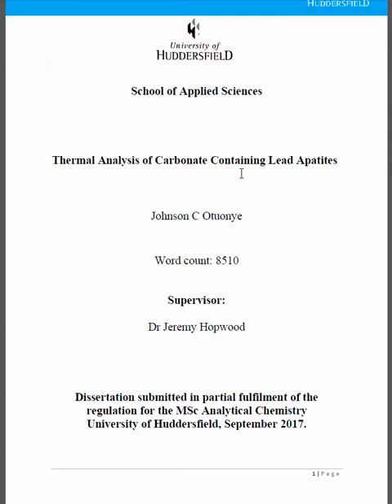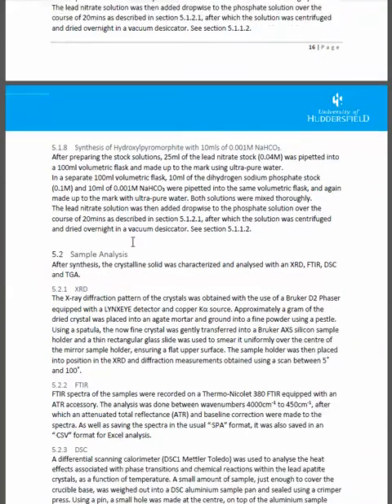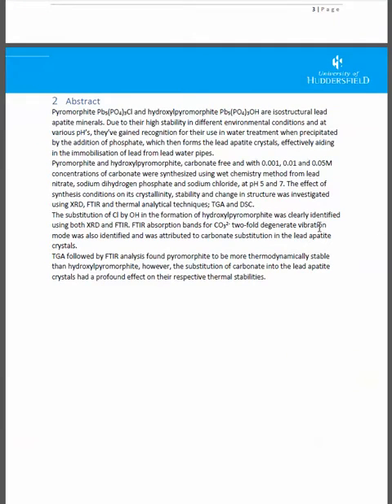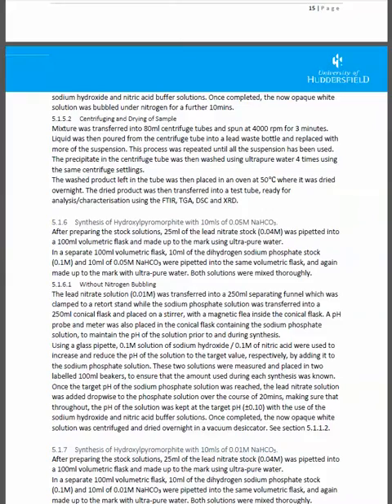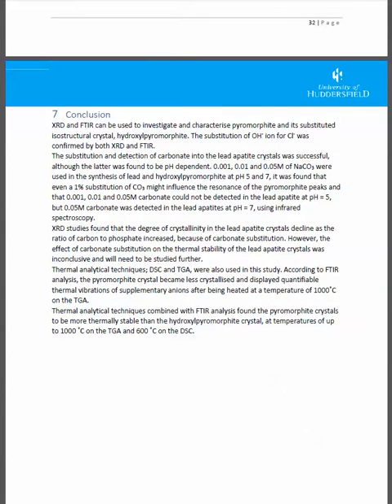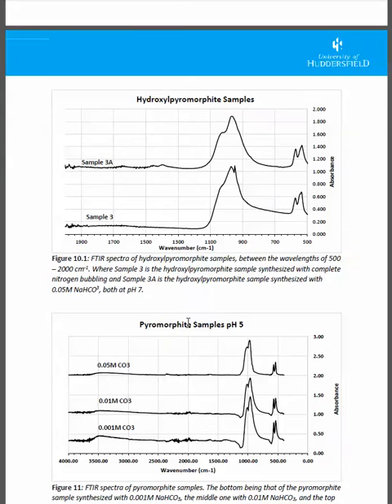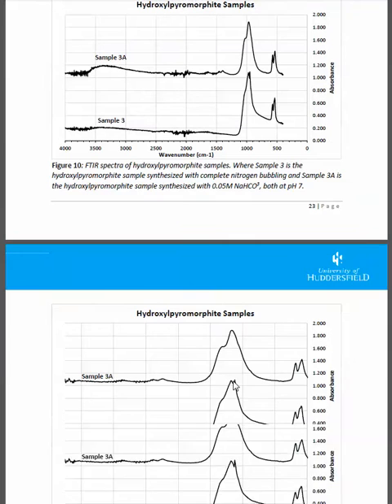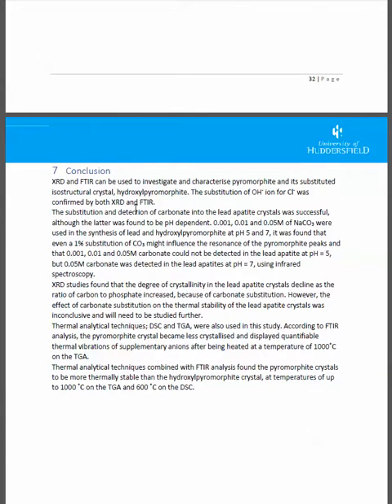Feedback for Johnson